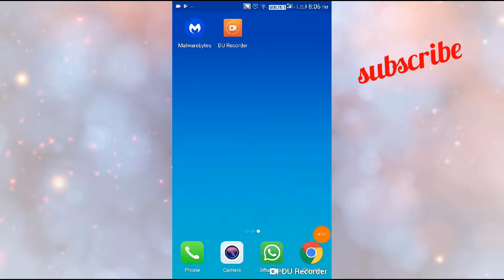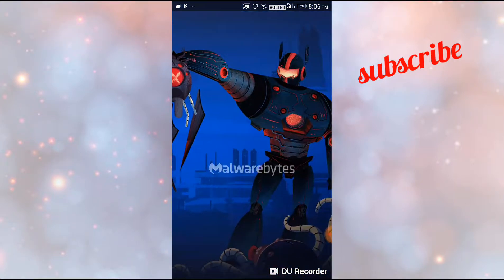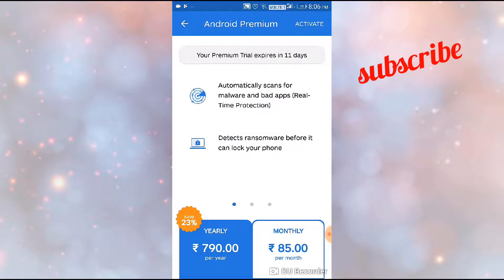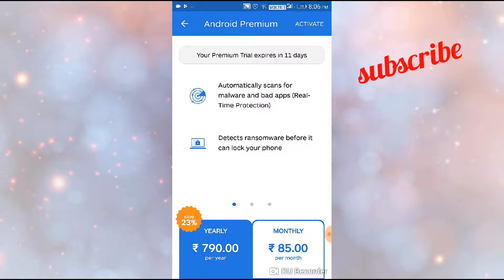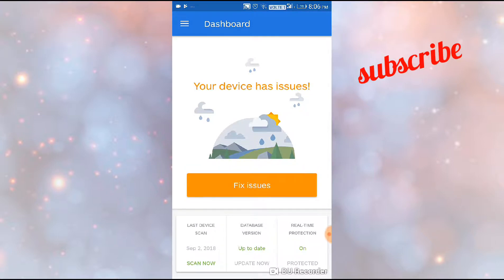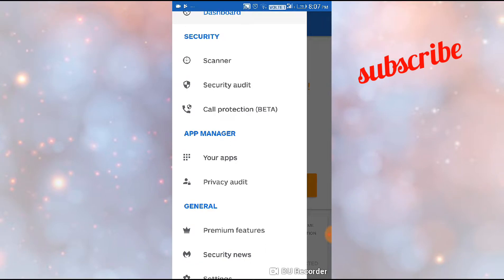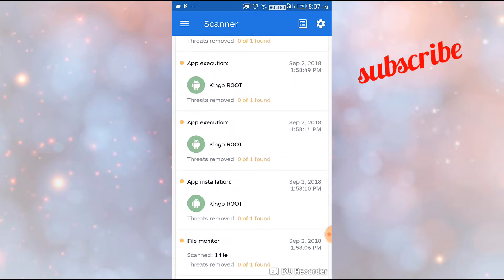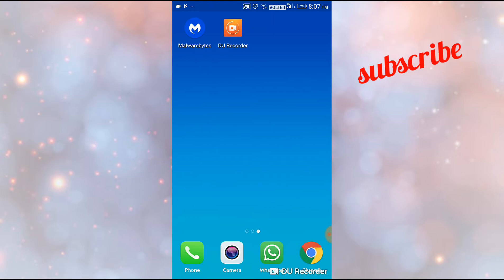Best antivirus app or how to remove Androrat from your mobile